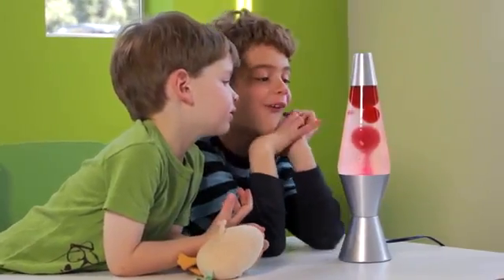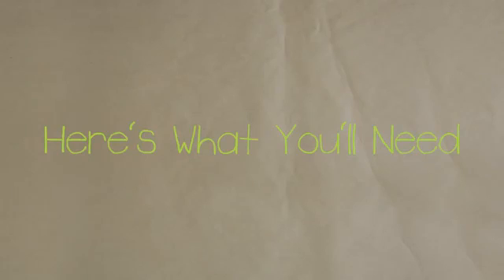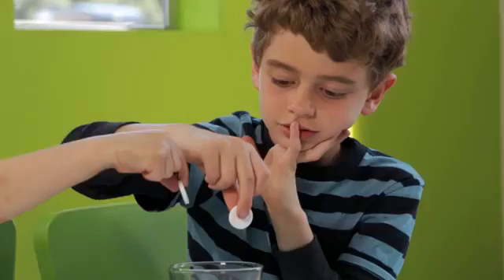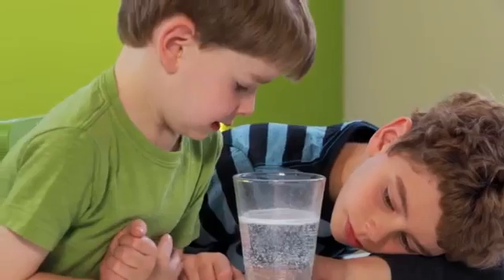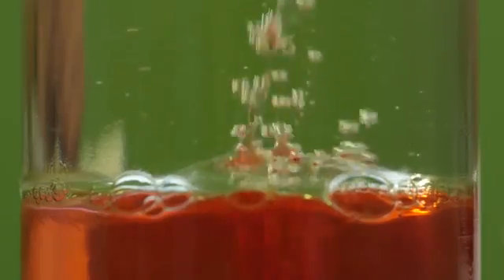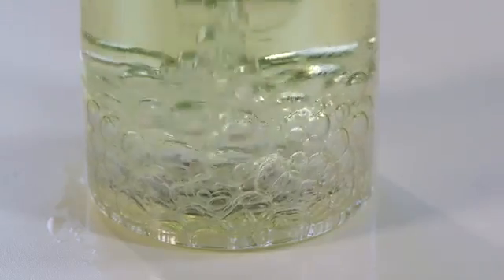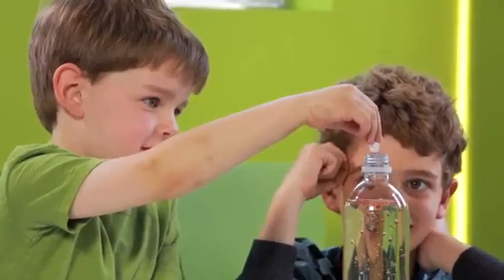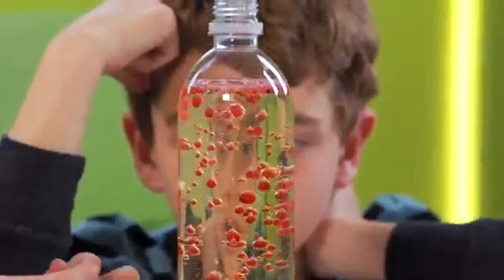How to Make a Lava Lamp at Home | STEAM Challenge | KiwiCo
Create your own homemade lava lamp using everyday household ingredients! All you need is vegetable oil, water, food coloring, and fizzy tablets and you'll have a groovy bubble lamp in no time!

How to Make a Laval Lamp at Home | STEAM Challenge | KiwiCo